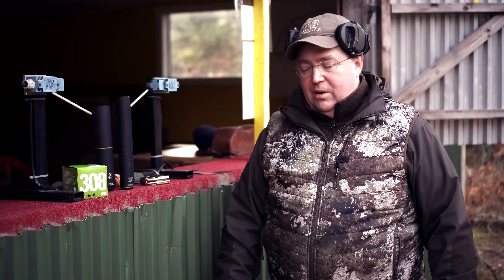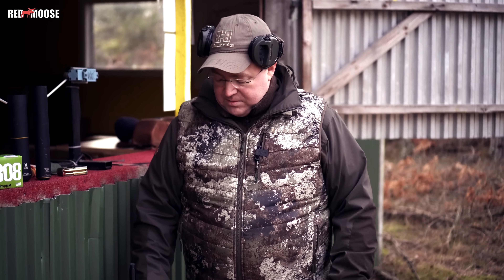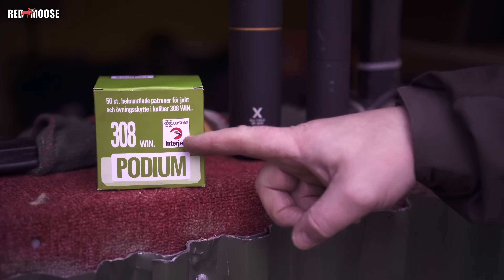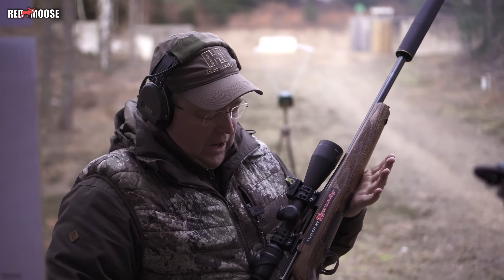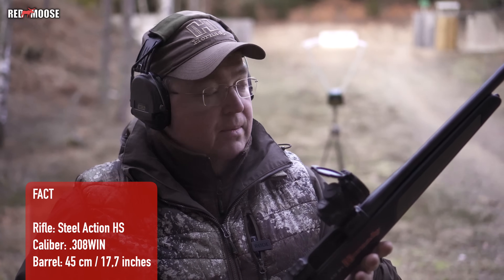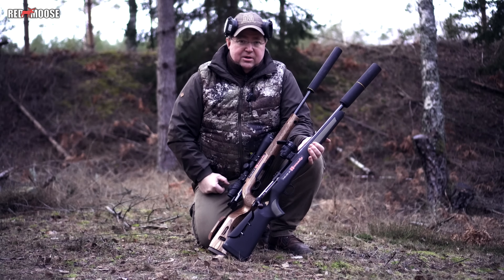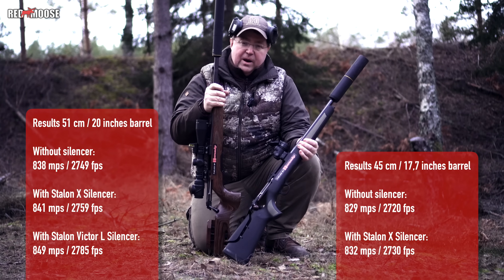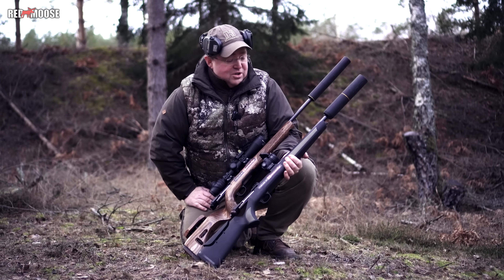HOW DOES SILENCERS AND BARREL LENGHT EFFECT THE SPEED OF THE BULLET?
In this video we test if a silencer affects the speed of the bullet when shooting. We test two different Stalon silencers, the Stalon X silencer, and the Stalon Victor L silencer. We also made a test to compare two different barrel lengths. We shoot both with a 51 cm /20 inches) and a 45 cm (17,7 inches) barrels.
We use our Steel Action HS rifles in caliber .308WIN.

0:33 How will we do the test and what equipment will we use.
2:52 Some shooting
5:09 The result of the test.

Our goal is to provide hunting films with high ethics, good action, and some knowledge.

We also appreciate your comments, so that we can know what you like and dislike.

Publisher: Tobias Åberg